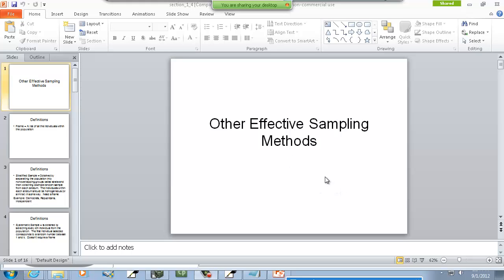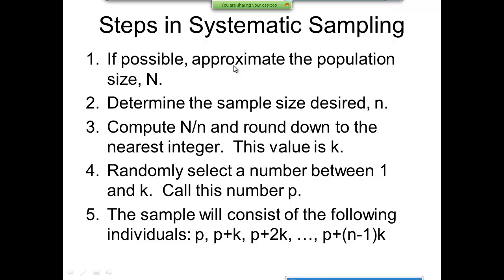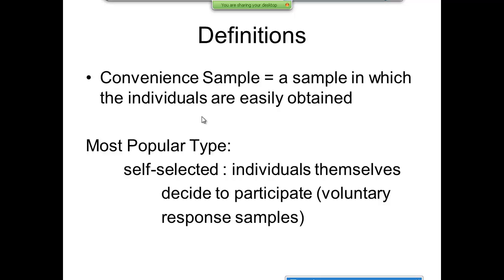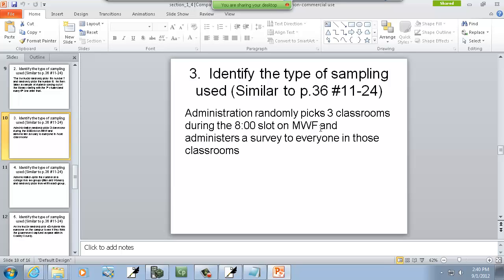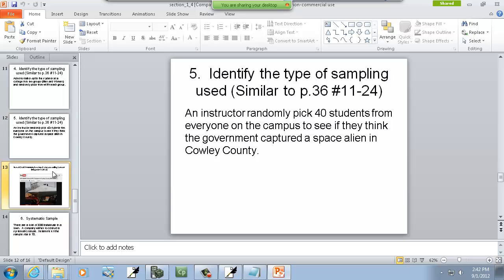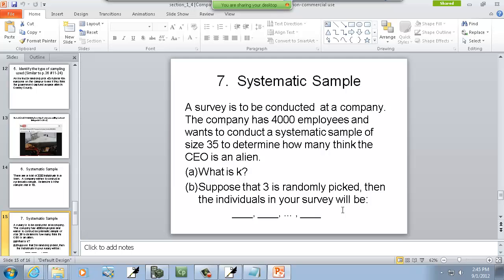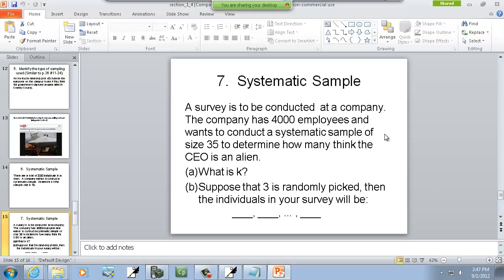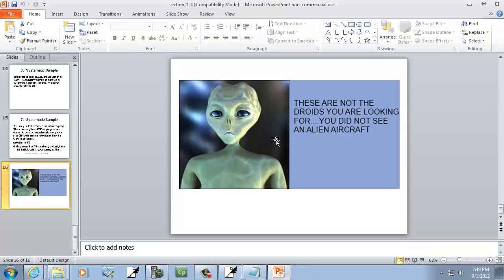Elementary Statistics: Other Effective Sampling Methods